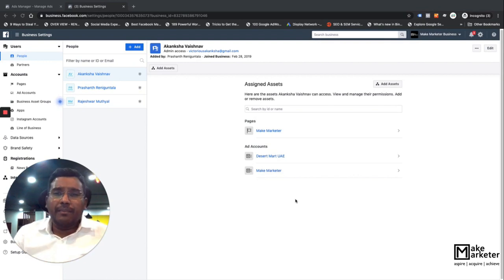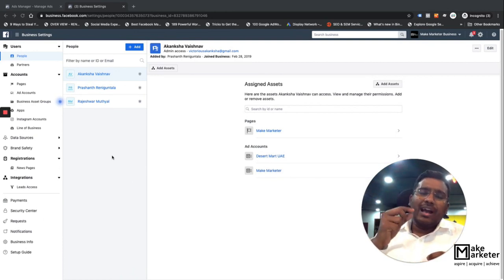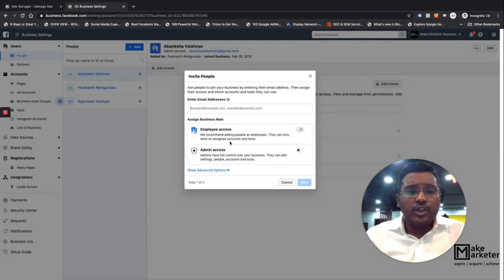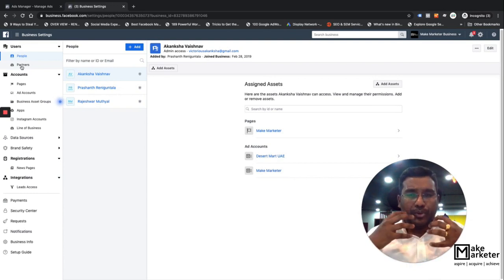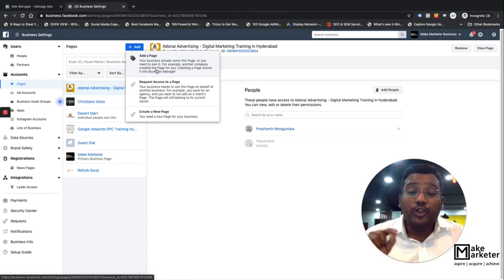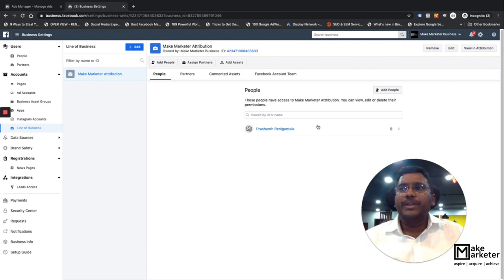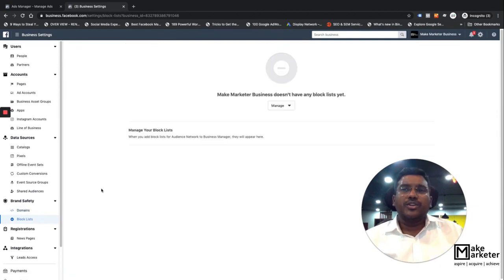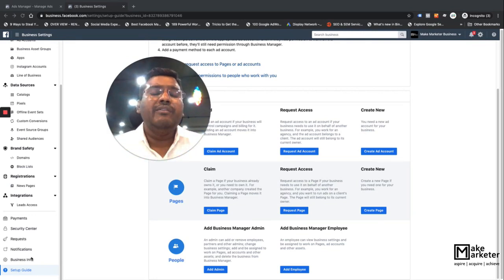Facebook Ads Tutorial 2020 - Facebook Business Manager Complete Tutorial | - Lesson 6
Facebook Ads Business Manager Complete Tutorial: Master Facebook Business Manager to run successful Facebook ads for any business. In this video, Prashanth Reniguntala teaches complete facebook business manager from scratch. It is not a regular Facebook Ads Tutorial. He Covers Content that you will not find on other Channels. It is completely In-depth and Teaches Real Facebook Marketing Skills.

Watch the complete playlist on Facebook Ads which has around 30 videos to become a Facebook Ads Expert.

To be successful with Facebook ads, you need to understand the advanced pixel implementation and custom events to train Facebook to deliver the results you want. Teach Facebook to work for you.

Duration:
65 Days | 36+ Modules | 7-8 Hrs Each Day | 450+ Hours